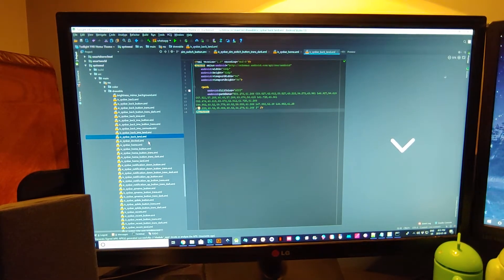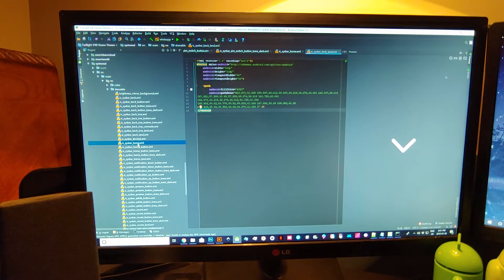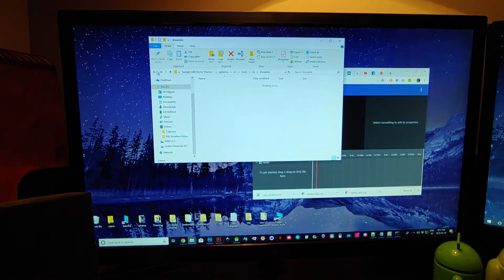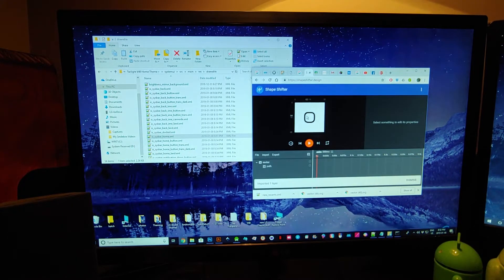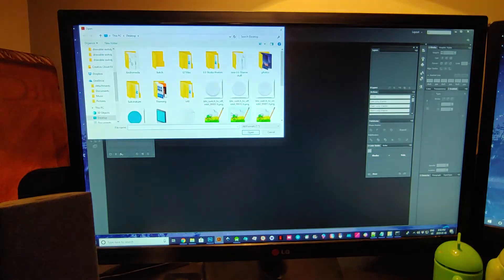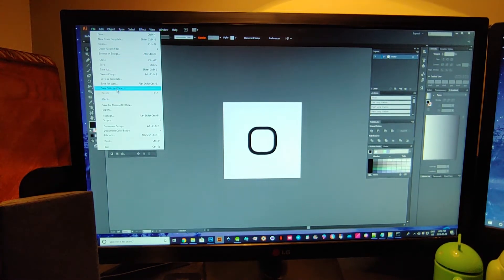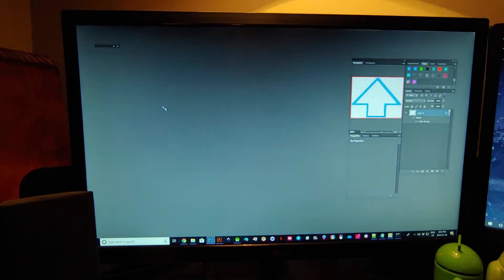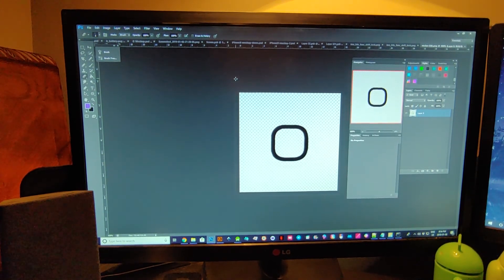How to convert a Vector drawable .xml to .png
Quick tutorial/tip on an easy way to convert a vector drawable xml into png format.